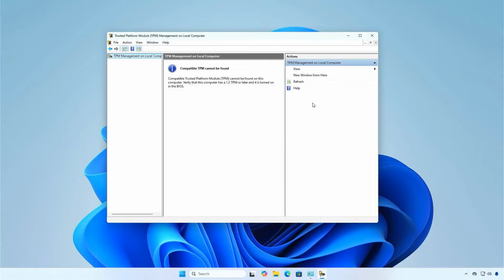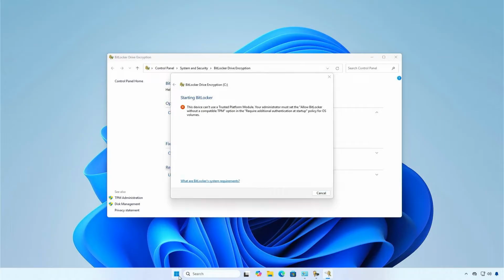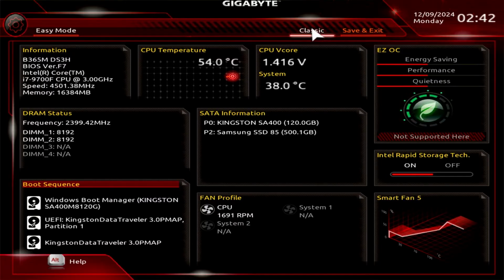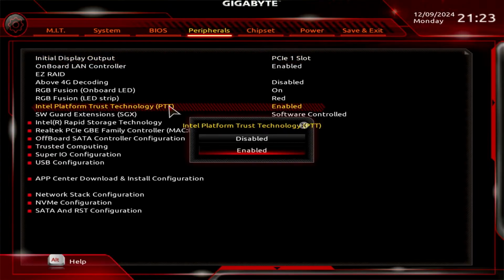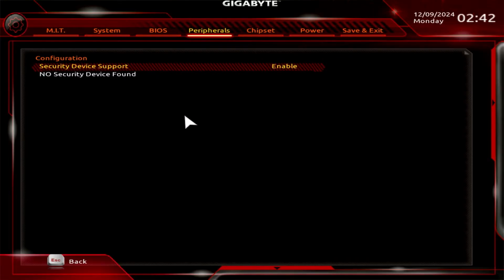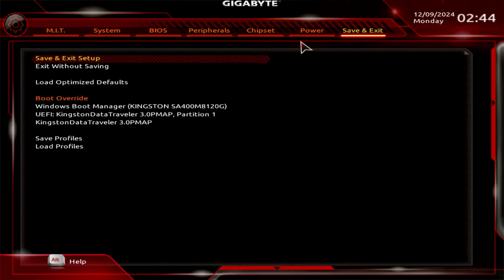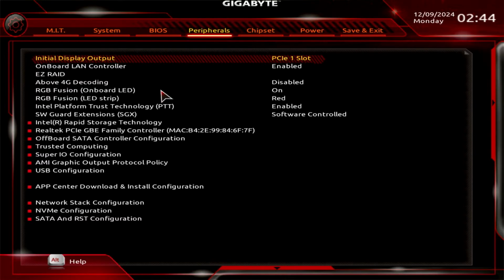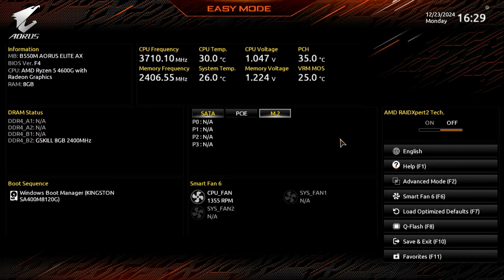[GIGABYTE] How To Enable TPM 2.0 On Gigabyte Motherboards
In this video, learn how to enable TPM 2.0 on Gigabyte motherboards to meet system requirements for Windows 11 and enhance hardware security. Trusted Platform Module (TPM) 2.0 is crucial for secure boot and encryption features like BitLocker. Follow this step-by-step guide to activate TPM 2.0 in your BIOS/UEFI settings.

Related Titles:
- How to Enable TPM 2.0 on Gigabyte Motherboards
- Step-by-Step Guide to Enable TPM 2.0 on Gigabyte BIOS
- Configure TPM 2.0 for Windows 11 on Gigabyte Motherboards
- How to Turn On TPM 2.0 in Gigabyte UEFI BIOS
- Enable Trusted Platform Module (TPM) 2.0 on Gigabyte Systems
- Fix TPM 2.0 Not Enabled on Gigabyte Motherboard
- How to Enable TPM 2.0 for BitLocker Encryption on Gigabyte
- Gigabyte Motherboard TPM 2.0 Configuration Guide
- Enable TPM 2.0 for Windows Security on Gigabyte BIOS
- Trusted Platform Module (TPM) Setup for Gigabyte Motherboards
- How to Enable TPM for Secure Boot on Gigabyte Systems
- Gigabyte UEFI BIOS: Enable TPM 2.0 Easily
- TPM 2.0 Activation Guide for Gigabyte Motherboards
- Enable TPM for Windows 11 Upgrade on Gigabyte
- How to Check and Enable TPM 2.0 on Gigabyte BIOS